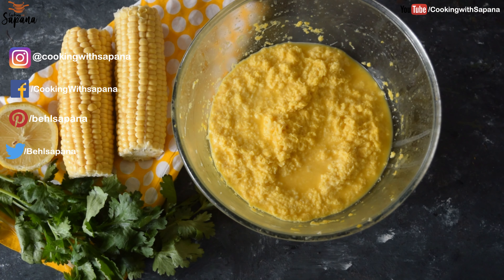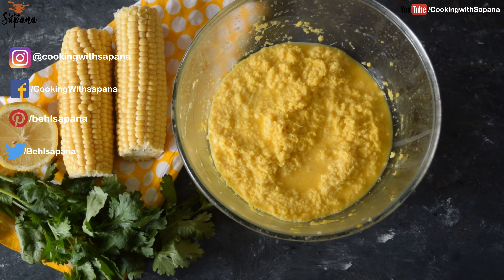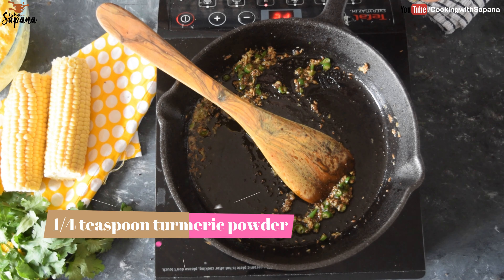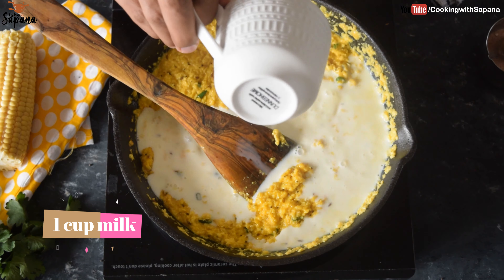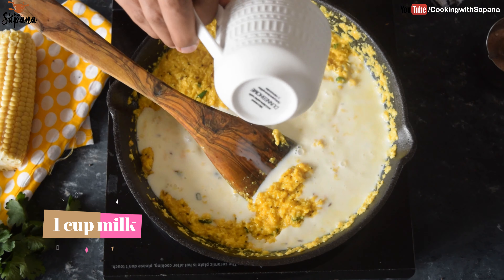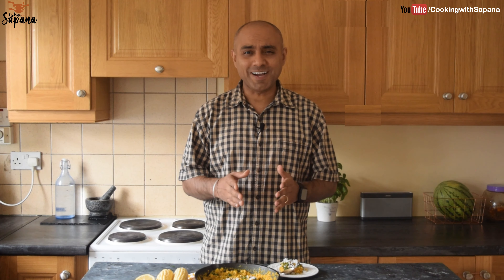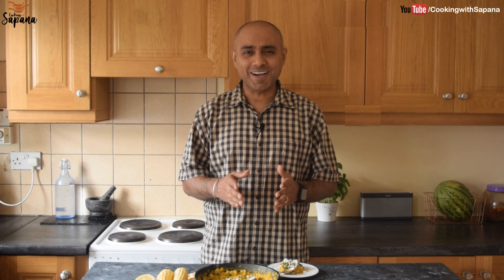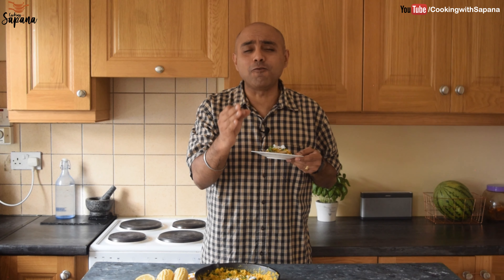How to Make Bhutte ka kees | Easy grated corn snack | Indore Street Food Special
Bhutte ka kees is a very special street food of Indore Madhya Pradesh India. It is prepared by cooking grated corn with spices and simmer in milk. Butte ka kees is creamy in texture and a perfect tea time evening snack. It is an amazing combination of the sweetness of corn, clarified butter blended with spices, and the crunchy and nutty flavor of coconut. Do try Bhutte Ka Kees and let us know how it turned out.

Written recipe link- Coming soon